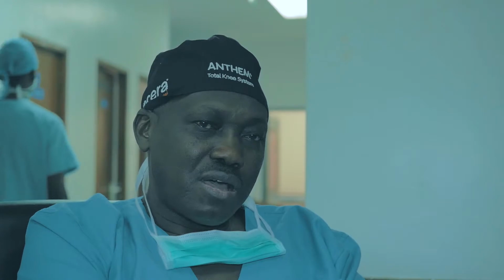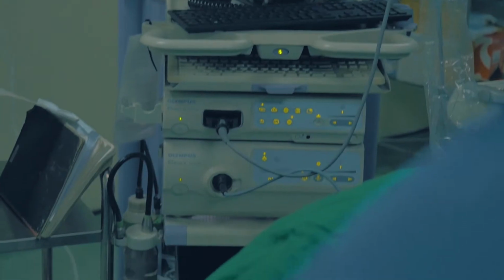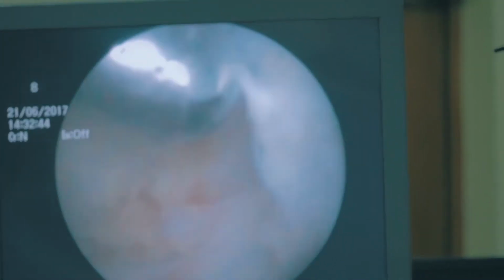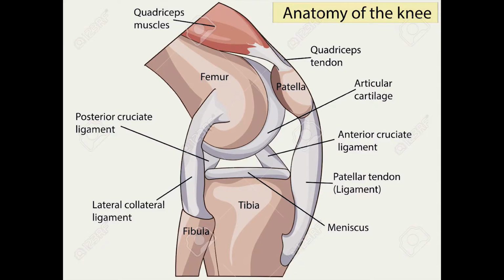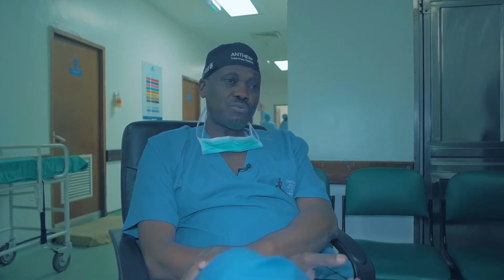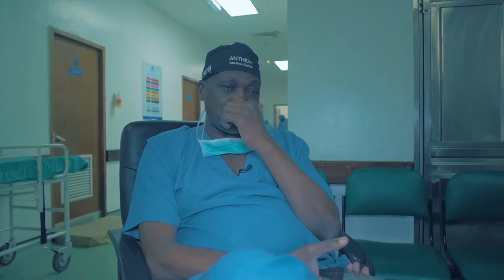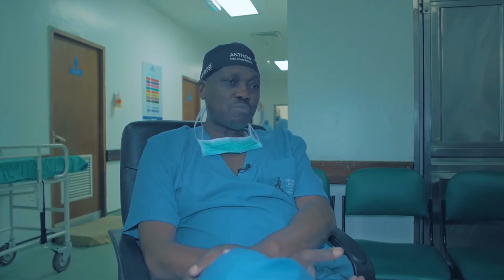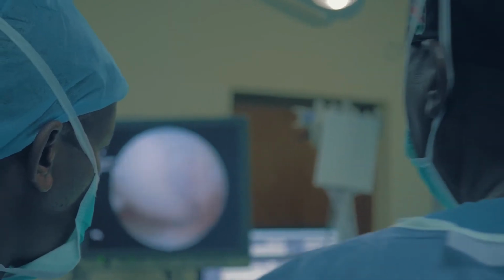Knee Arthroscopy | Pediatric Orthopedics with Col (Dr) Adari - Orthopedic Surgeon in Kenya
Arthoscopy is a  minimally invasive procedure where the surgeon uses small pencil - sized probes to view and treat conditions inside the joint.
There is minimal scarring and the recovery time is much faster as the surgeon does not open up the joint.

Watch as Col (Dr) Adari treats a young athlete at the Gertrude's hospital in Nairobi, Kenya